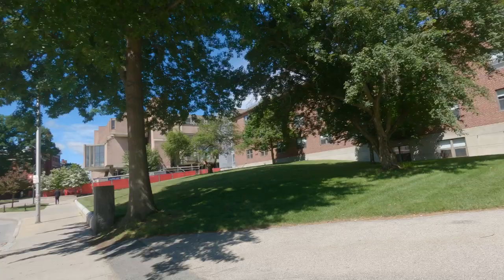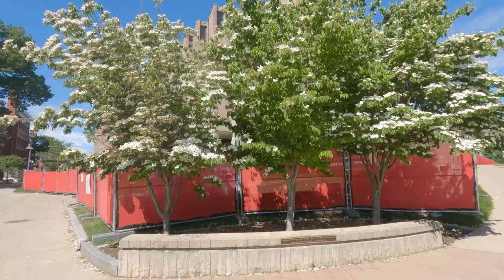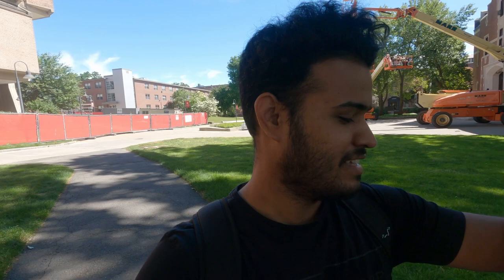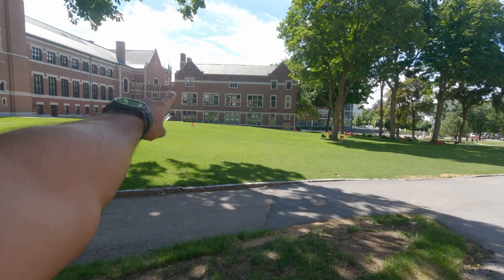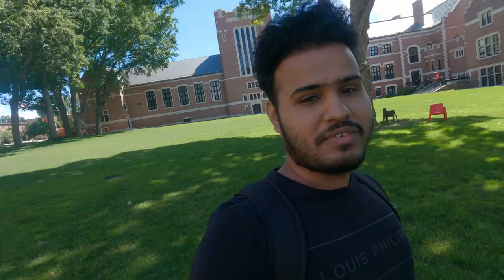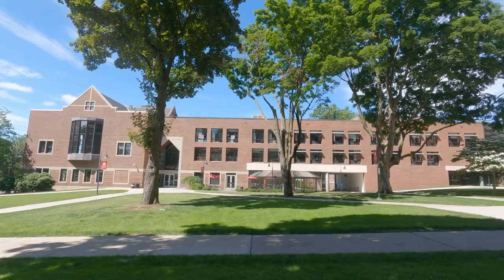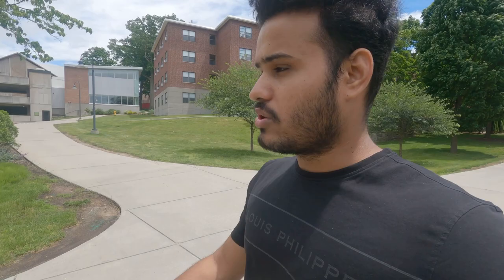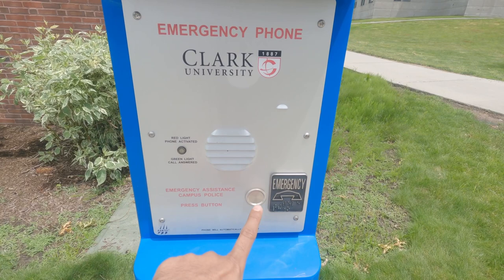CLARK University Campus Tour 2022 | Worcester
Hey Everyone, In this video I take you on a short campus tour showing you all the buildings around campus and general areas in Clark that you should know.
We start from Goddard Library to the Greens area then to Jonas Clark Building. Walk with me through this tour and enjoy a normal day in my life at Clark university casually strolling and talking about campus.

Next Video:
1. Detailed Video on Goddard Library
2. Higgins cafe, Bistro Cafe tour.
3. Student Admissions center tour.

Let me know if you guys have any other requests about videos, Post them in the comments below and I shall take them for my next video.